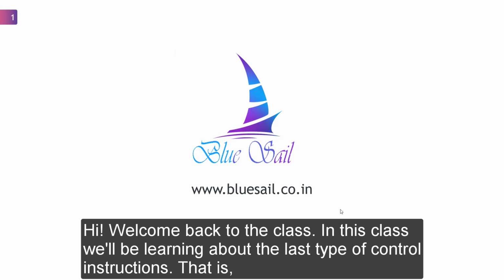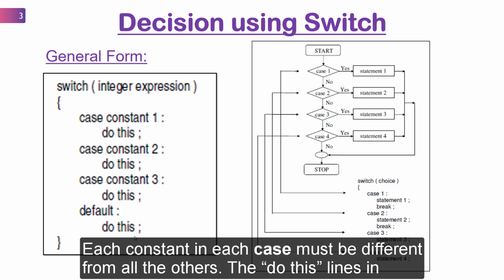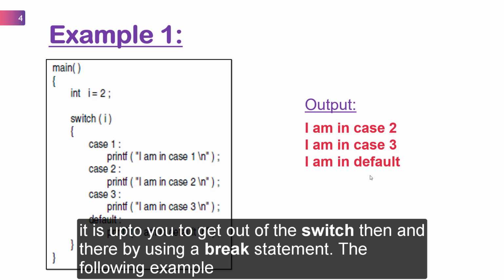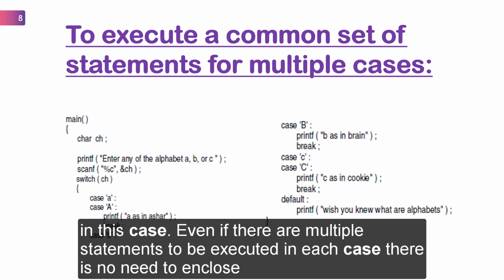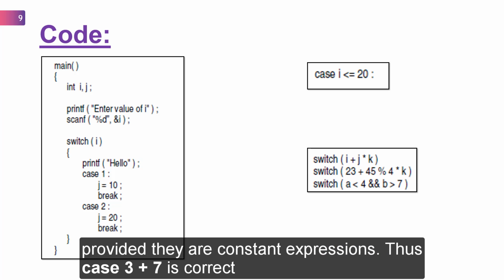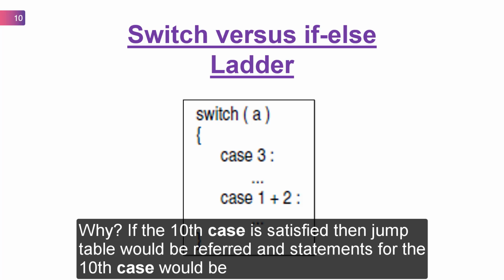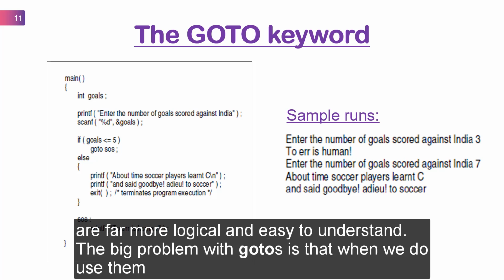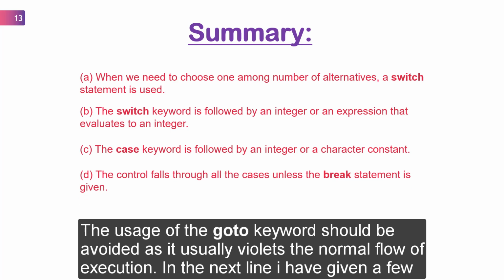8. Case Control